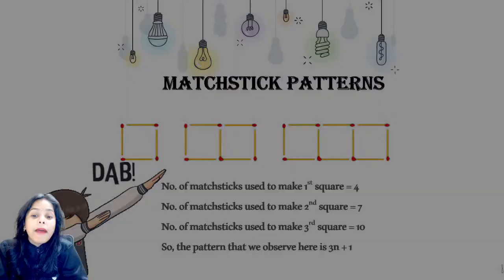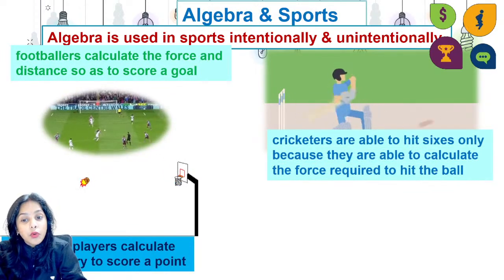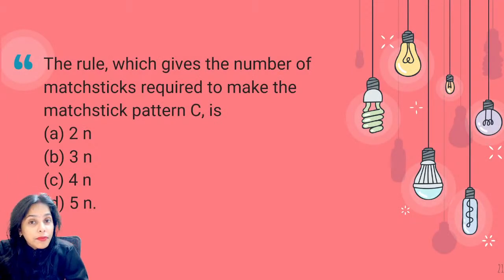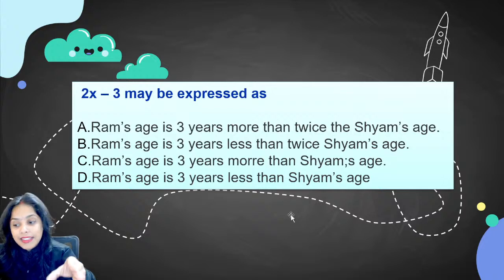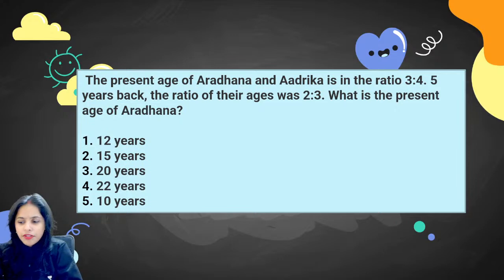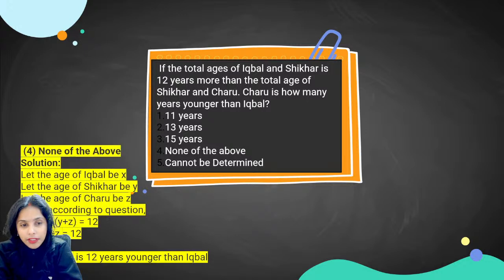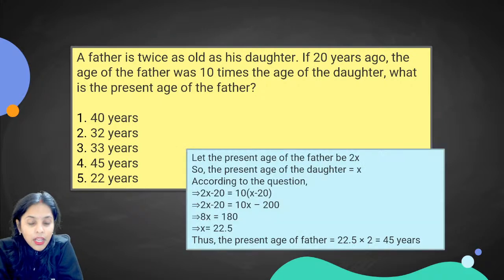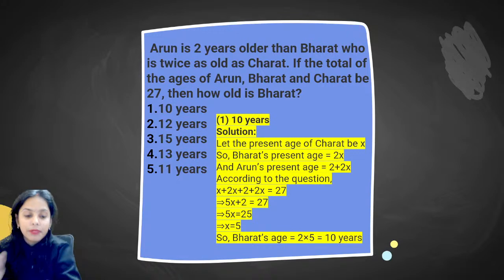Lets Crack Algebra | Mathematics | Unacademy Champions | Aparana Tiwari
In this session, Educator Aparana Tiwari will be discussing about Percentage. She will be teaching you the principles of algebra to help you practice and learn the material. By the end of this video, you'll be well on your way to being a math conqueror!

Call Aparana Tiwari's team on  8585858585 and take your K12 Preparations to the next level.

Visit the below links and enroll in the Plus Batch Tests to check your knowledge and solve your doubts with their dedicated Analysis Sessions:

You can enroll to Unacademy Subscription and get the following benefits:
1. Learn from your favourite teacher
2. Dedicated DOUBT sessions
3. One Subscription, Unlimited Access to Live Online Classes and Videos
4. Real-time interaction with best-in-class teachers
5. You can ask doubts in live online classes
6. Limited students in each Class
7. Download the videos & watch them offline